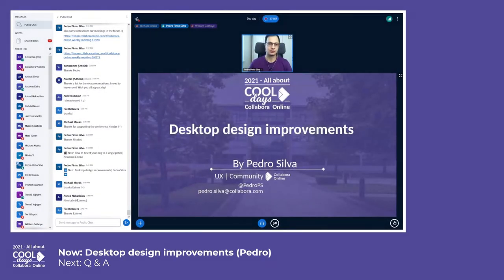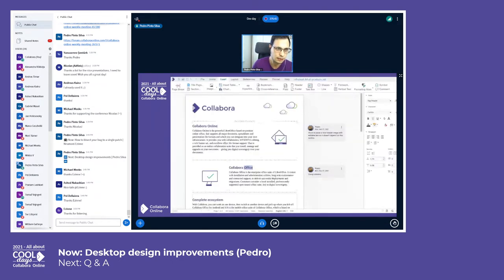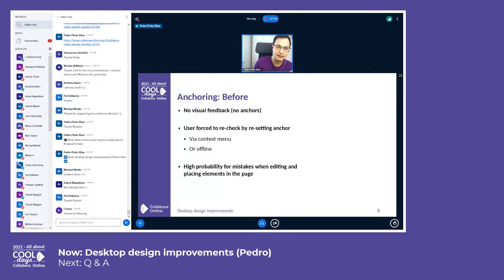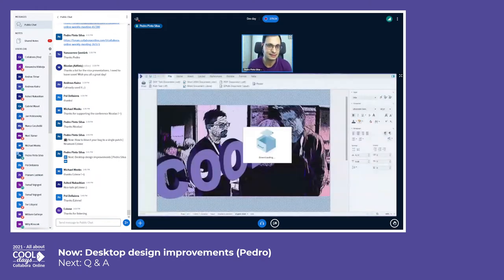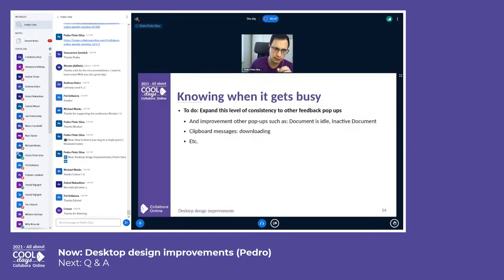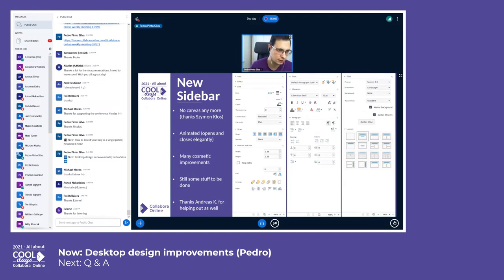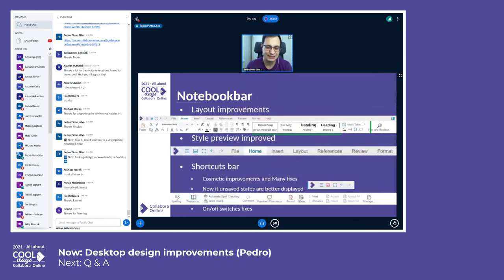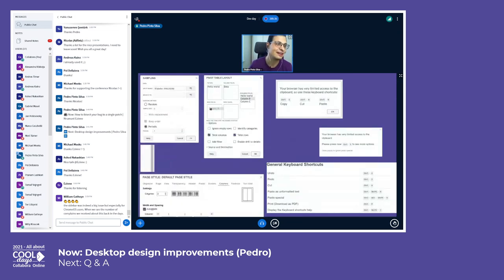Desktop design improvements - COOL Days 2021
Desktop design improvements by Pedro Silva - COOL Days 2021 (Developer Day), September 30th, 2021